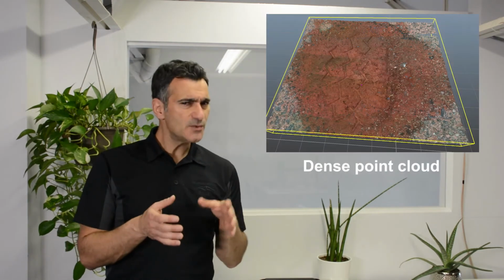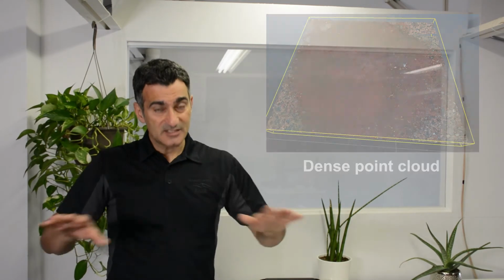Photogrammetry software process images into 3D models | Software workflow | 3D Forensics | CSI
In this short video, Eugene Liscio from ai2- 3D explains how a photogrammetry Software processes images into 3D models.
Are you into Photogrammetry, Reality Capture and 3D models? Watch these other videos for more tips!